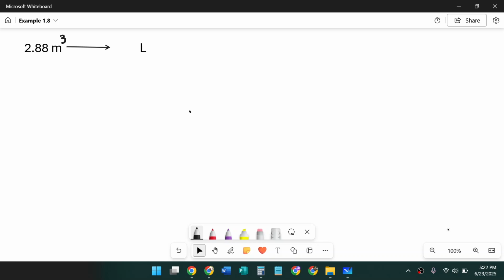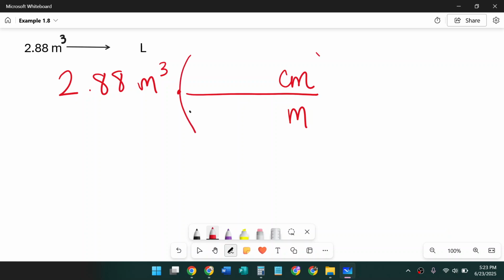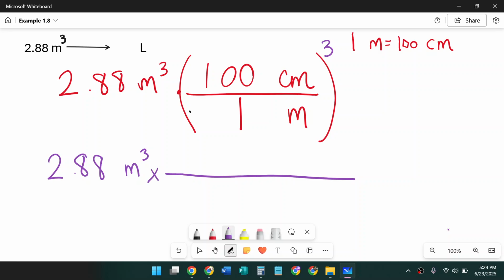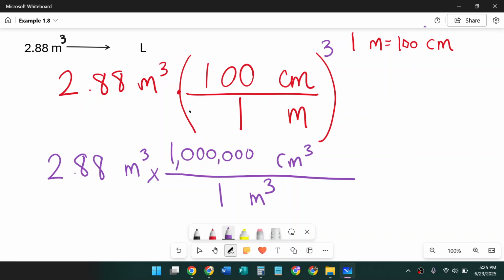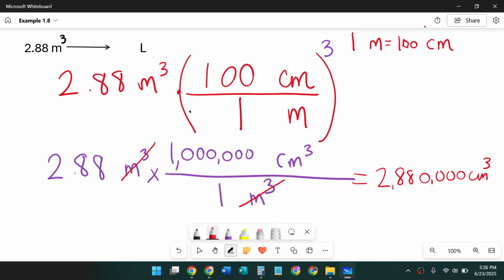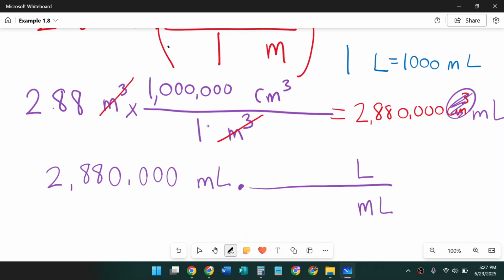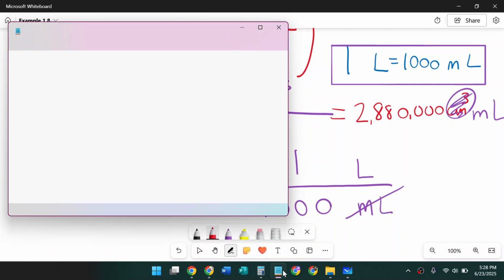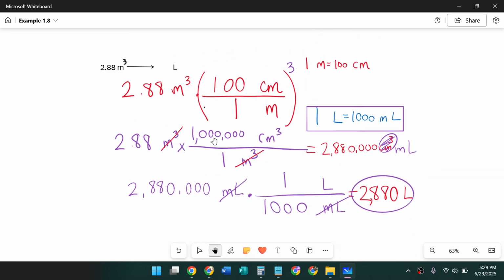Berean Builders Chemistry Example Exercise 1.8